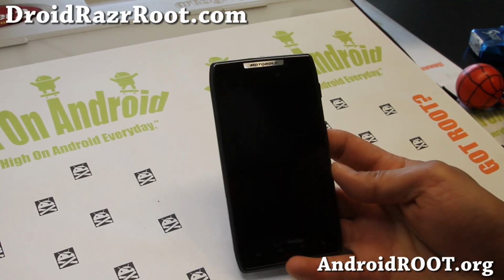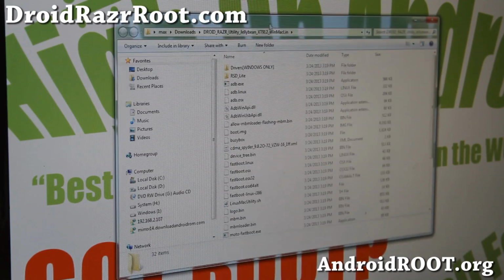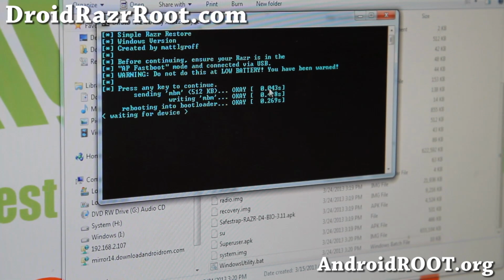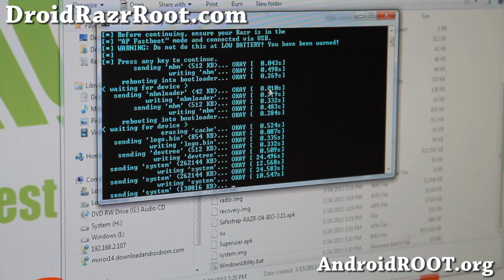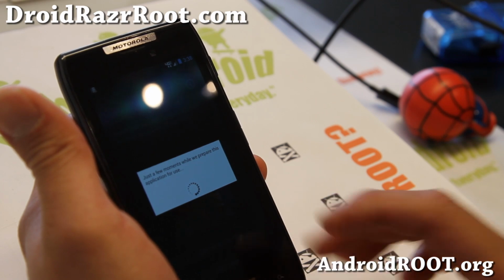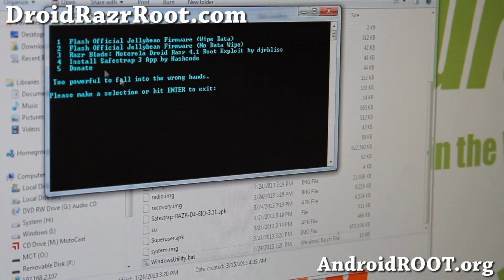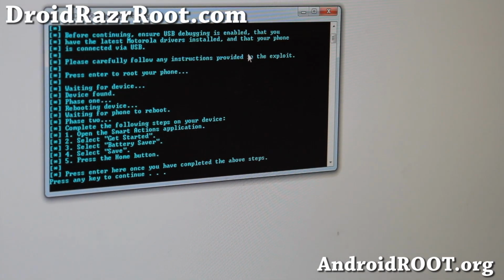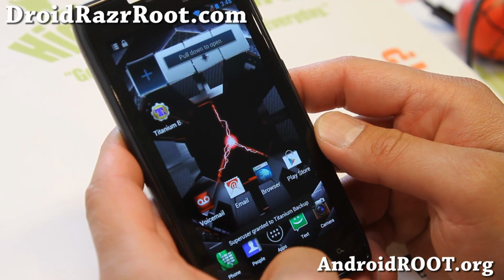How to Upgrade To And Root Jelly Bean on Droid Razr!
Here's how to upgrade manually to Jelly Bean on Droid Razr and root Jelly Bean!

Please be aware, due to overwhelming comments I get per day (1000+ per day), it's physically impossible for me to get back to everyone and I may not be able to get back to everyone although I try my best.  Thanks for understanding!
Also please make sure you READ THROUGH COMMENTS before asking as many questions have been answered many times over.
Want to stay updated on Droid Razr rooting, ROMs, tips, and more?

Droid Razr Reference:

Note: For new ROMs, you will need a rooted Droid Razr and Safestrap/ClockworkMod Recovery installed!

PLEASE See Droid Razr root FAQ FIRST if you are new to all this: